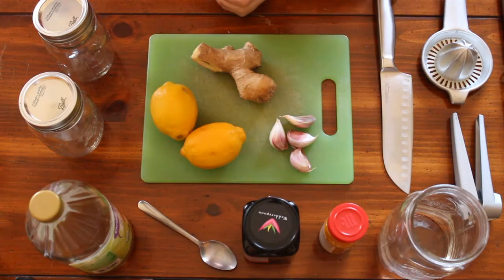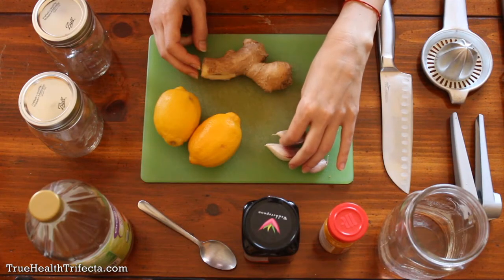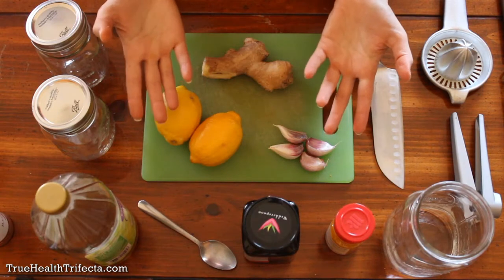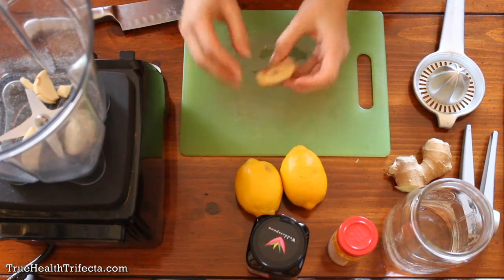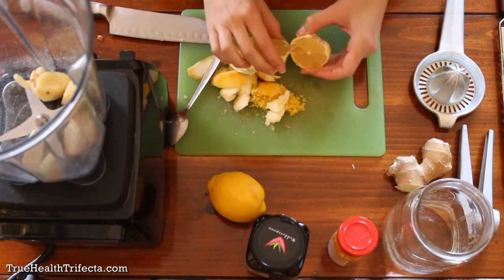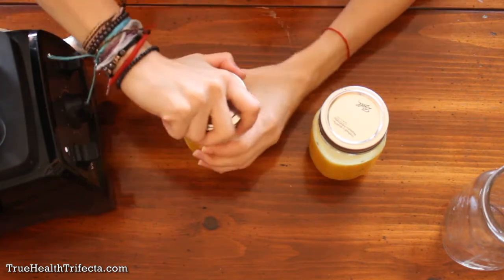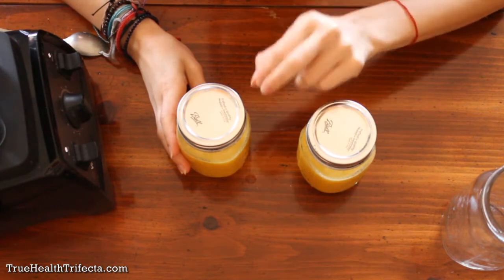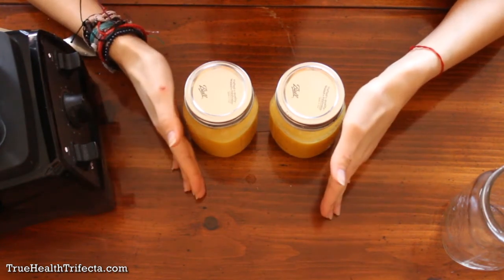How to Prevent or CURE Cold & Flu FAST! [RECIPE] - Easy Homemade Natural Remedy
This is an EASY and minimalist recipe for Anti-Flu tea using ginger, garlic, lemon, and a couple of other ingredients! See comments for timestamps!

Manuka Honey

Garlic Press

Small Mason Jars with lids

Chlorophyll Liquid

MintAsure Capsules

◘→ Additional resources ←◘

💪 TrueHealthTrifecta.com

😺 CatLadyFitness.com

◘→ Discount links ←◘